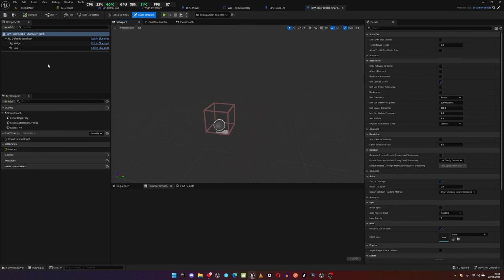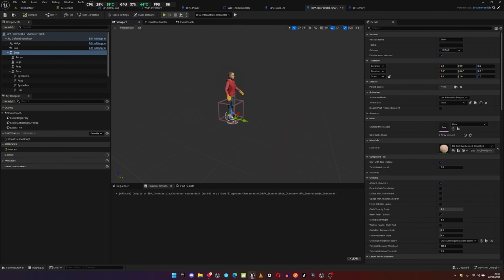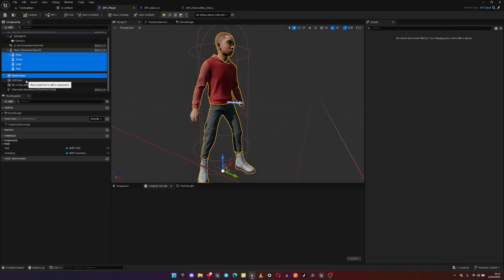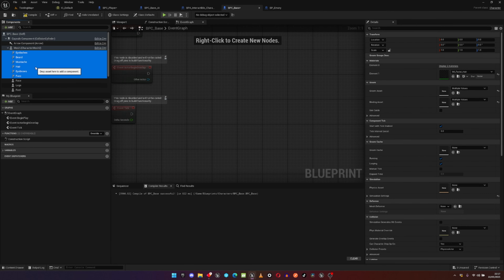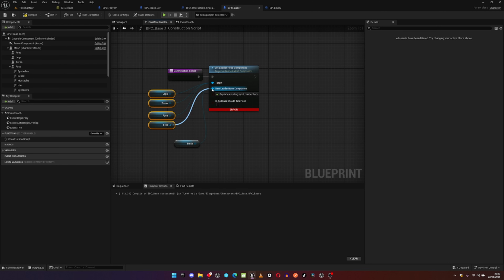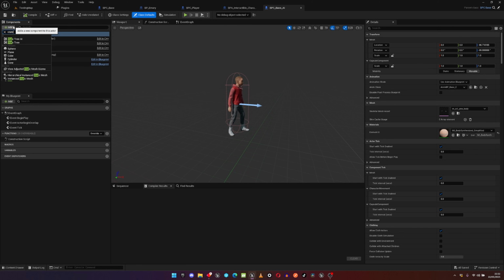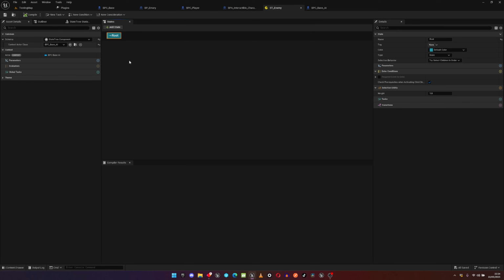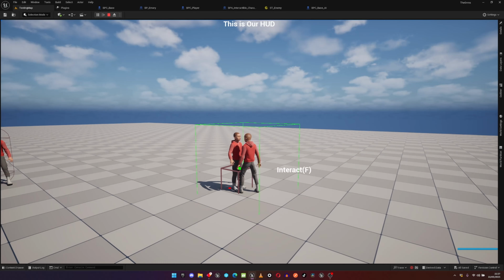Part 17 Unreal Engine 5 Tutorial Action-Adventure Beginner's Guide: AI Setup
Thanks for following. Today we create and do basic set up of our AI in the game